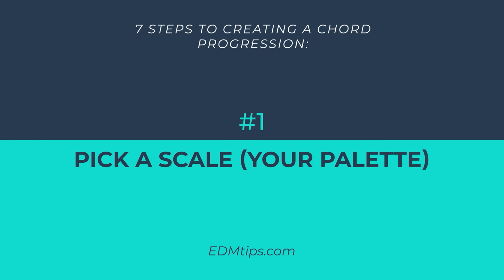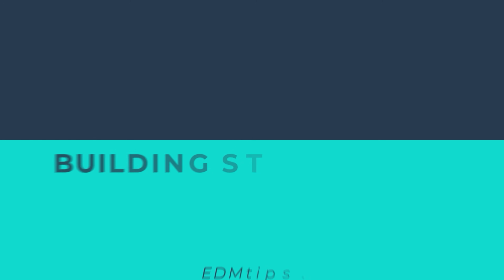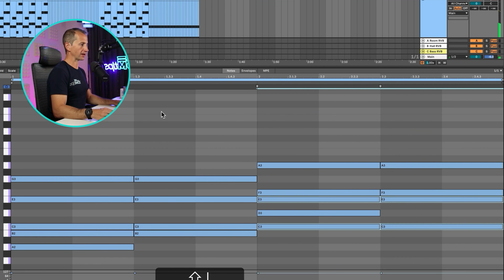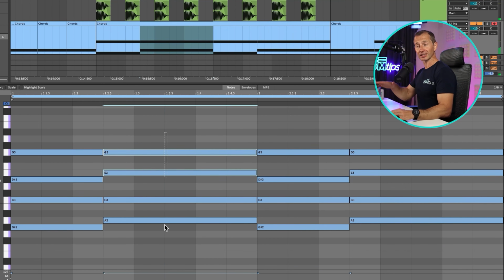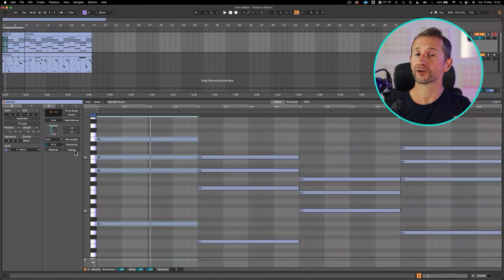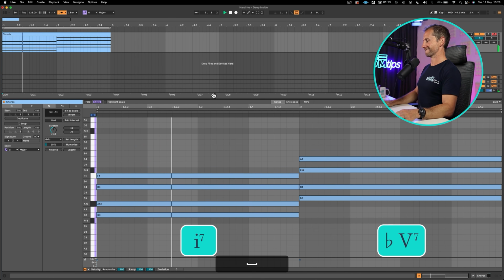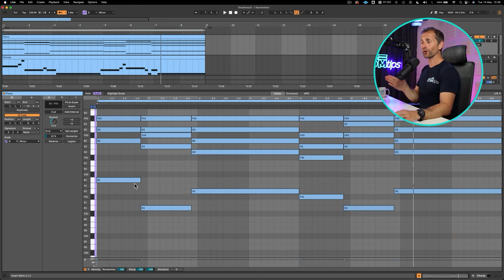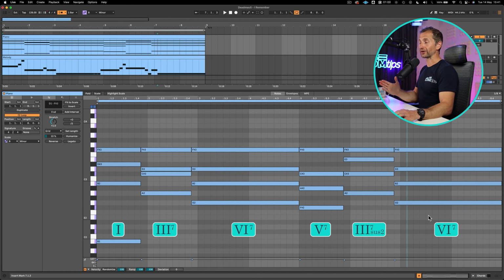How to Create EMOTIONS with CHORD PROGRESSIONS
🚀🚀 LEARN MUSIC PRODUCTION - fast - in my new course!

Chord progressions can evoke a wide range of emotions, from deep melancholy to uplifting happiness. In this video,  I'll teach you how to create chord progressions that capture different feelings, breaking down the techniques to produce music that deeply engages your listeners.

Will

AND…